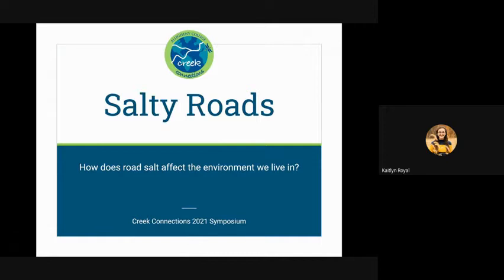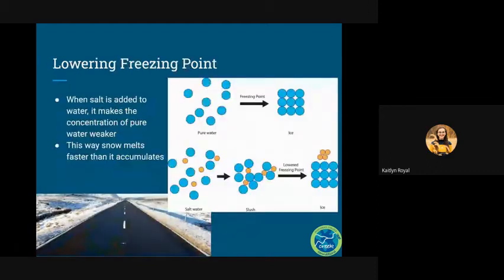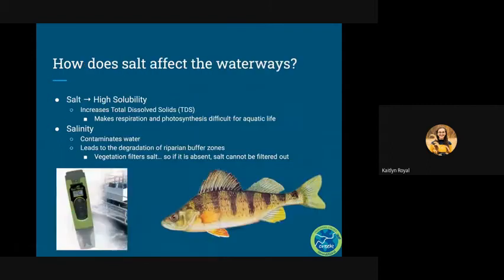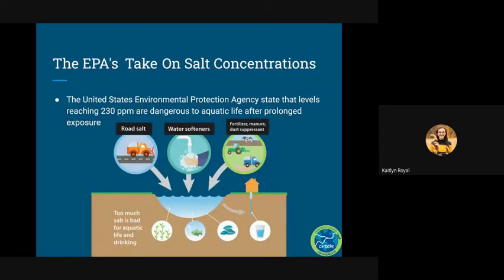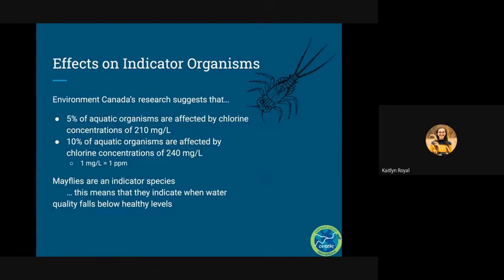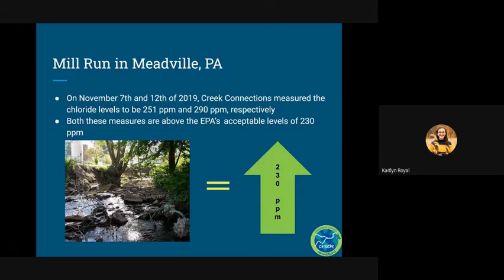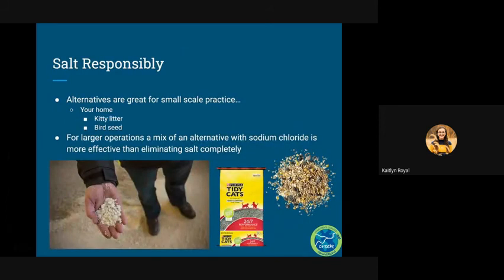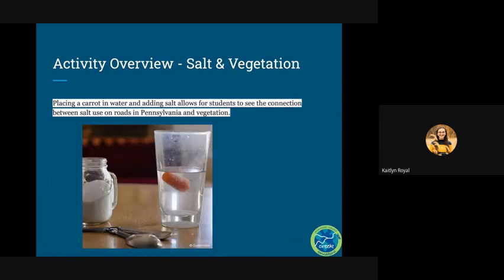Salt Use Video Presentation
Creek Connections staff shares information about road salt use in Pennsylvania and how it effects waterways.